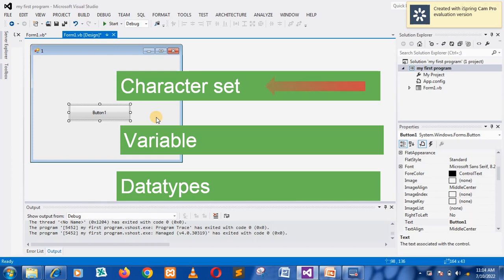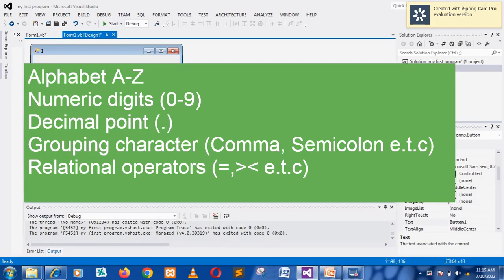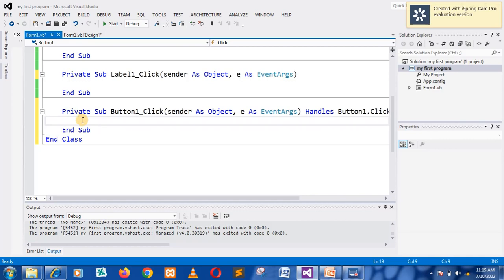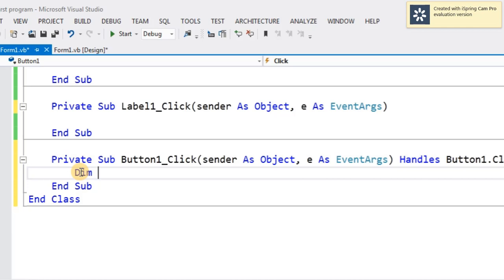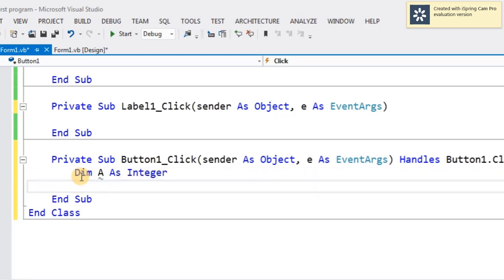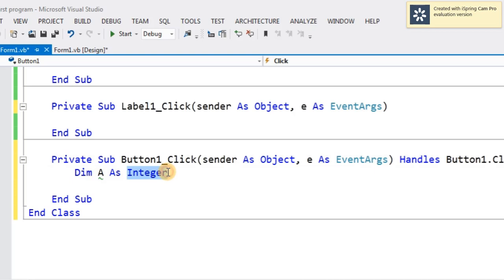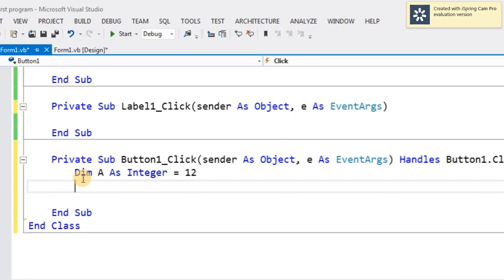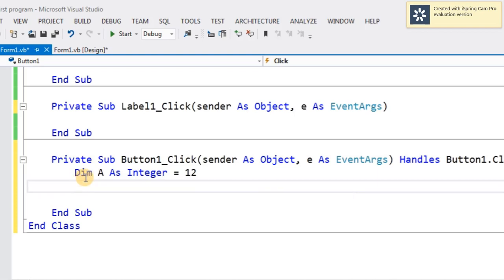Kalli yanda ake aiki da variable acikin Visual Basic | Darasi na 3